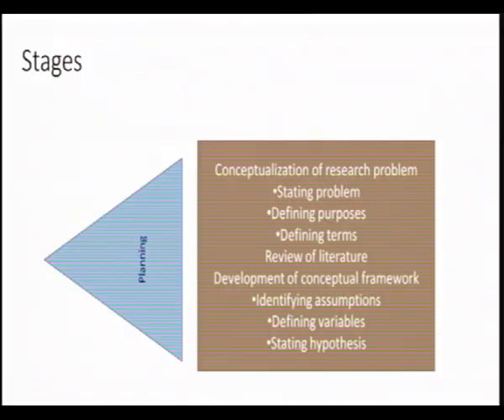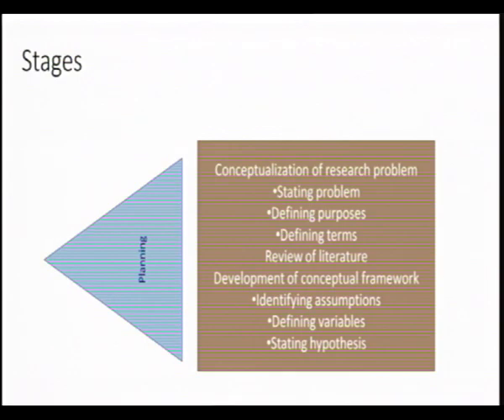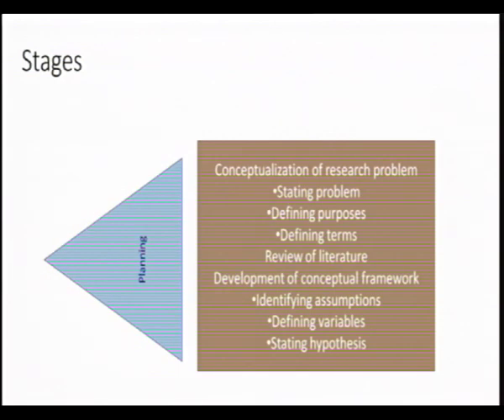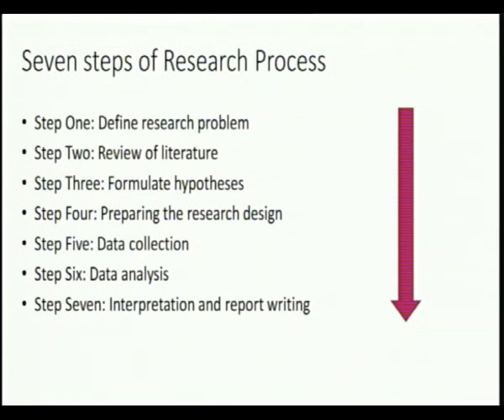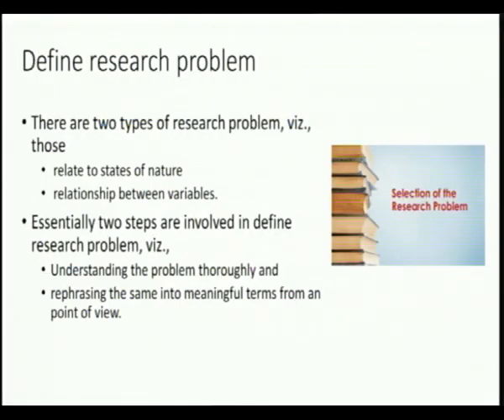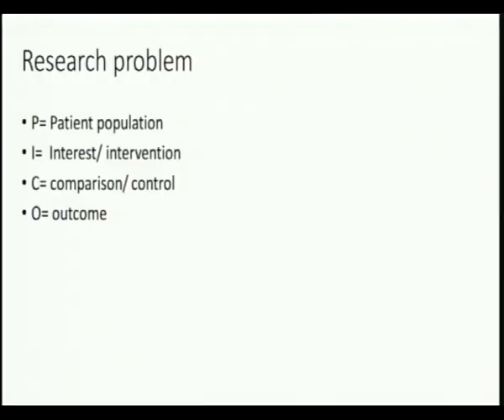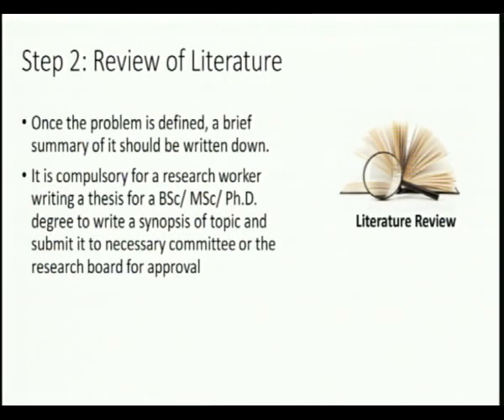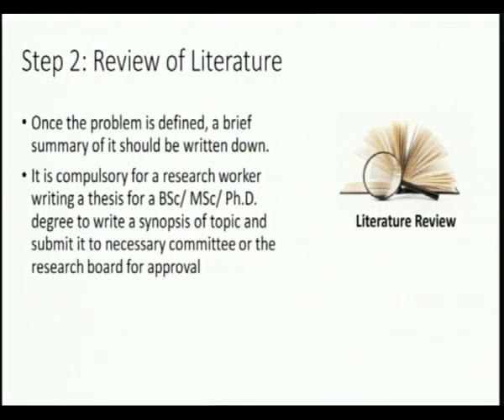Research Process part 1(BNS-111, B.Sc. Nursing 3rd Year)